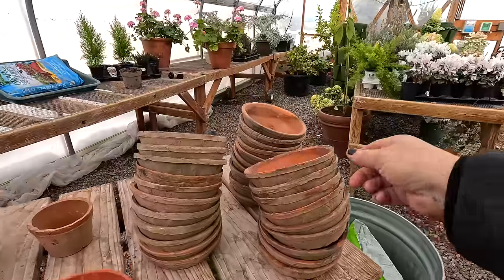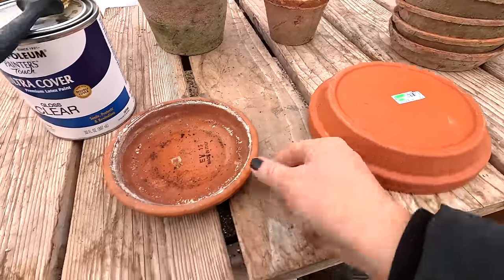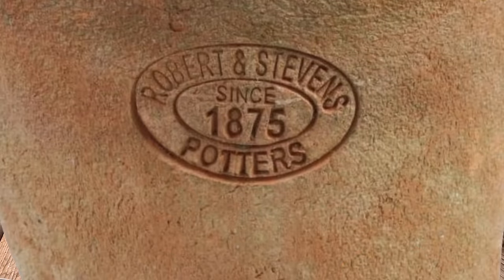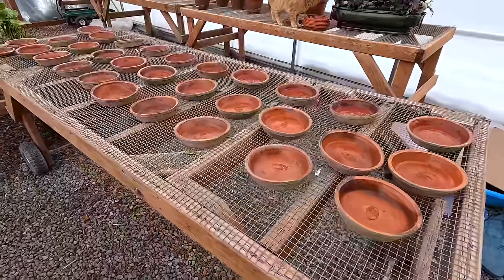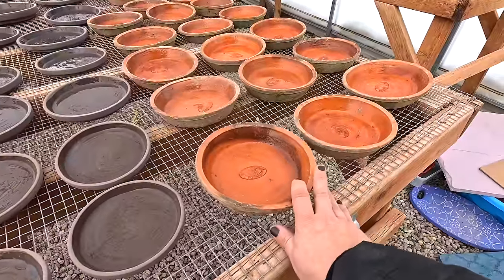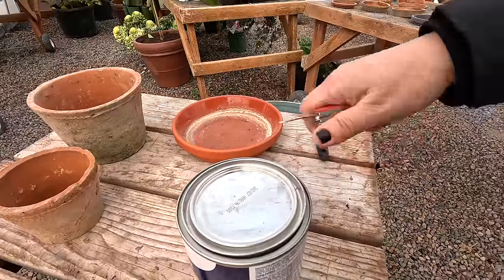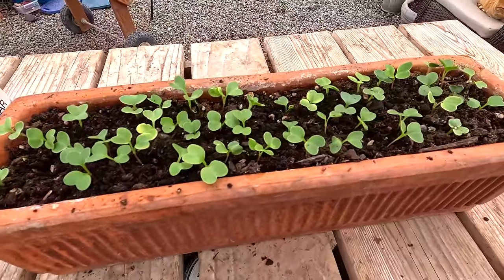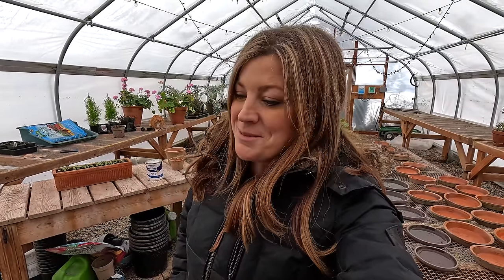Sealing Terra Cotta Saucers & Thinning Radishes! 🙌💚🌱 // Garden Answer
Rust-Oleum Clear Gloss
Pots (I don't know if this is exactly what I got but they look very similar.)

🌿MAILING ADDRESS🌿
Garden Answer
580 S Oregon St